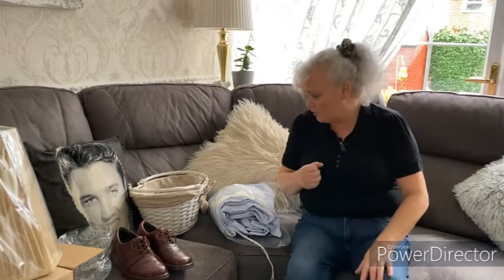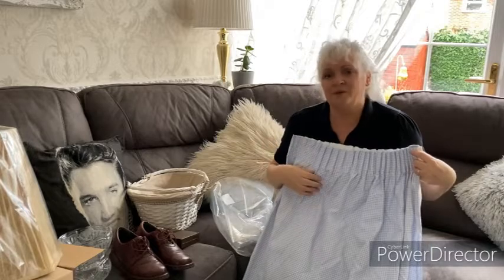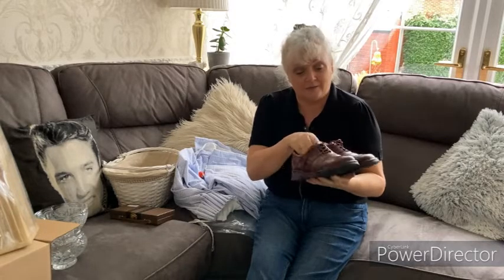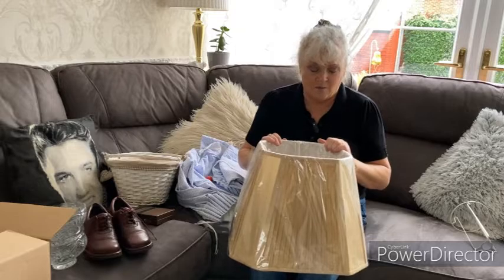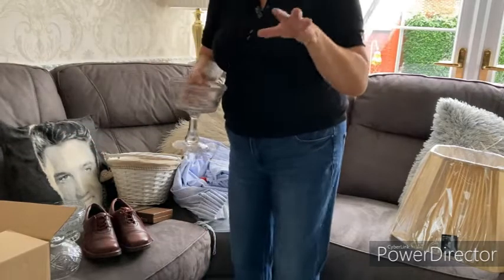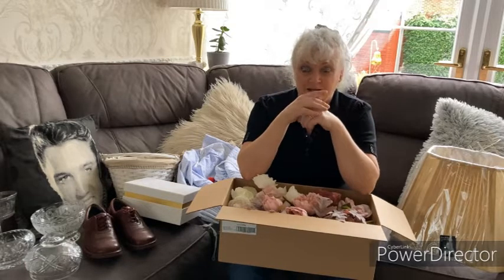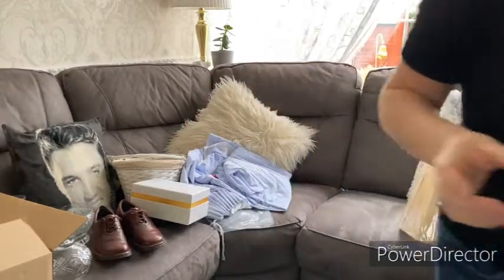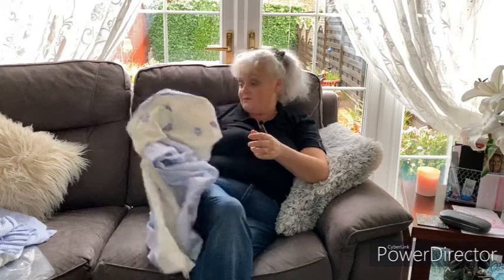My latest charity haul and there's some freebies as well.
In this video I show you my latest charity haul and there's also some items that was completely free. YES I did say free but what did I get?